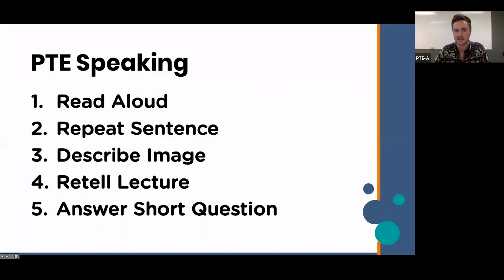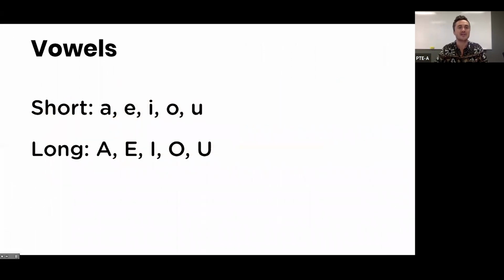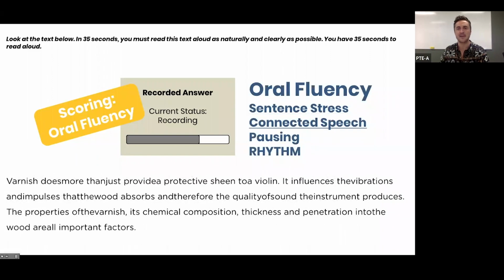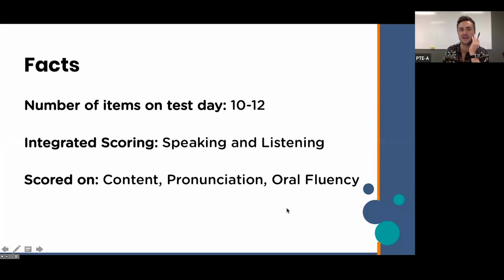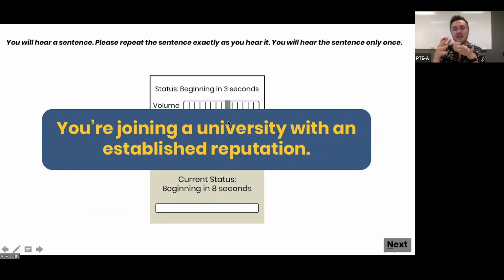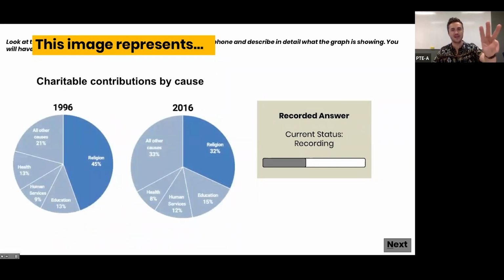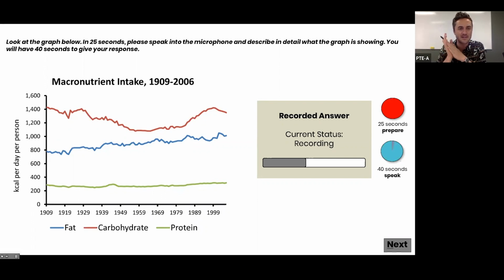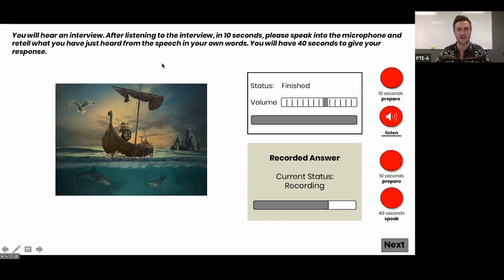PTE Speaking Masterclass with Jay!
In this video, Jay from E2Language walks you through the Speaking section of PTE Academic.